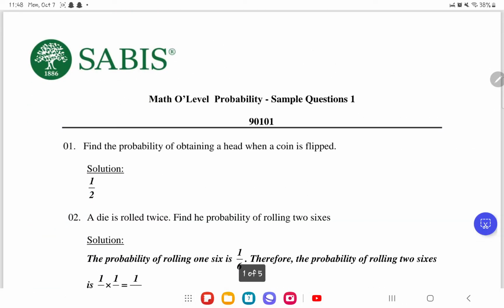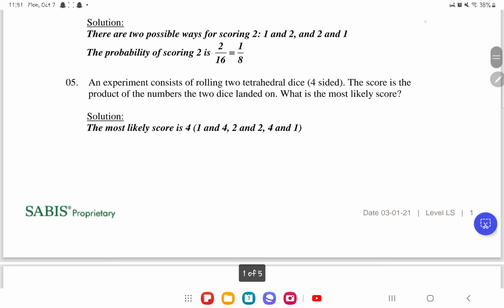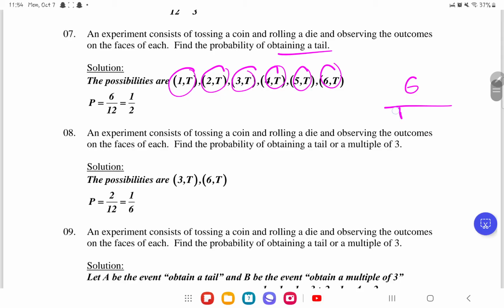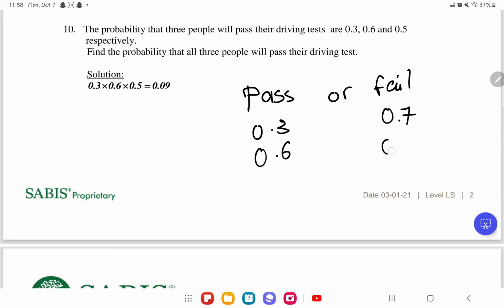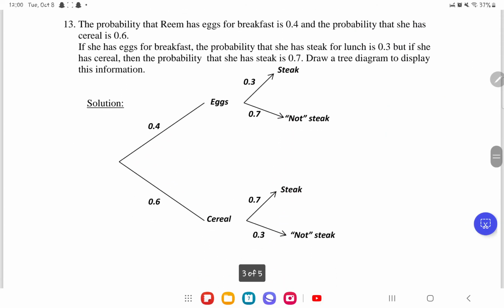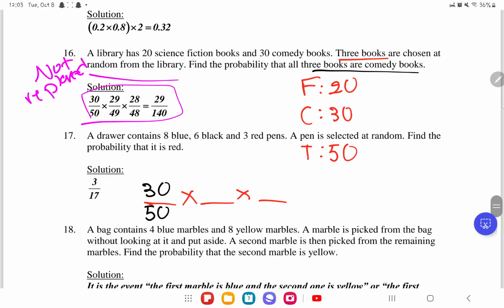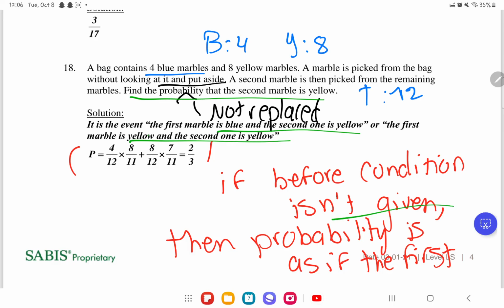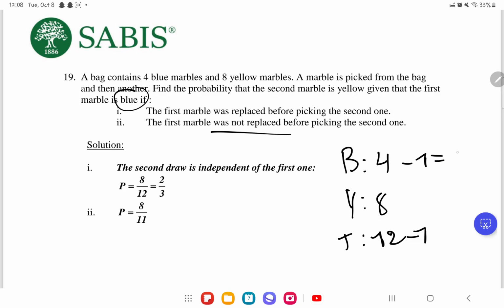More probability practice